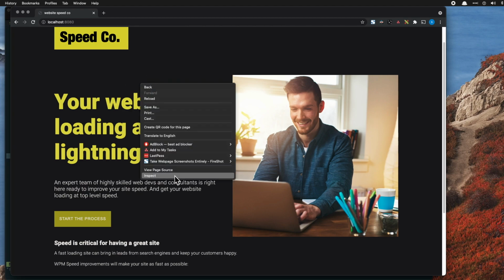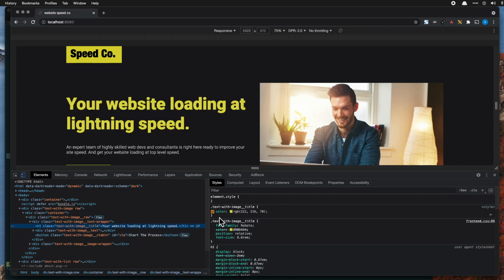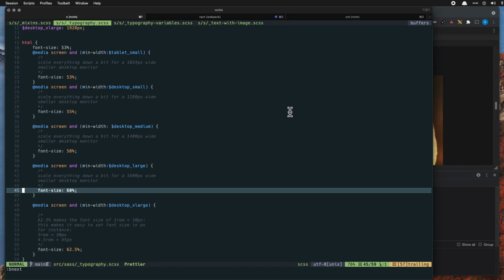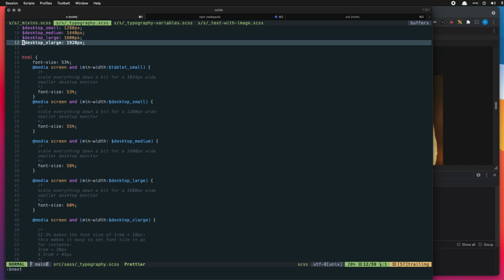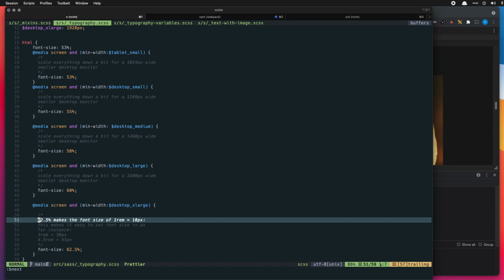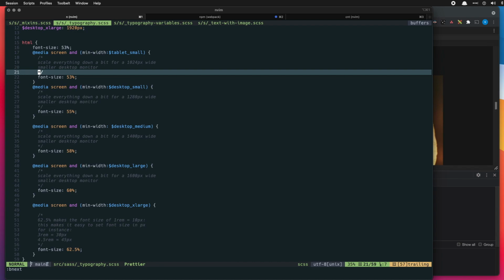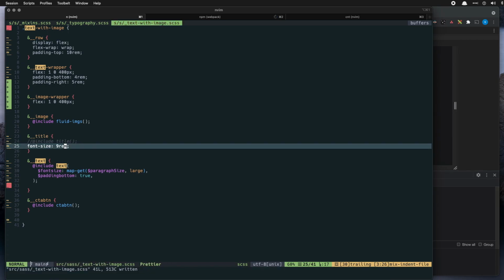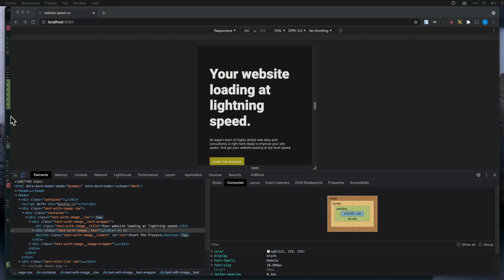Using CSS REM units to create scalable website designs that look great across multiple screen sizes.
Learn how to implement a scalable website technique by setting all website elements using the css REM unit. This technique will help you achieve scalable designs that look good all all screen sizes.